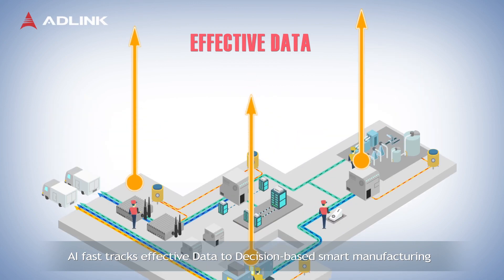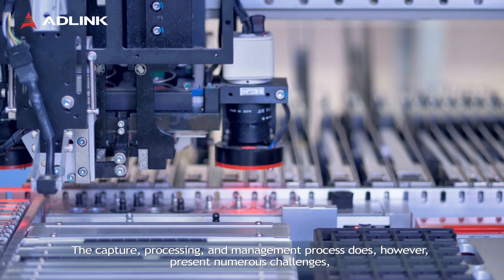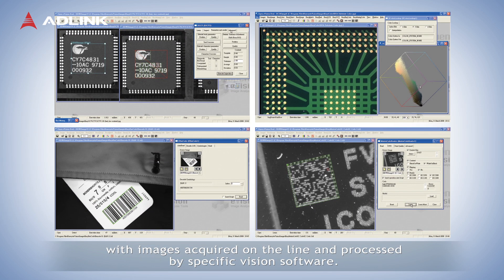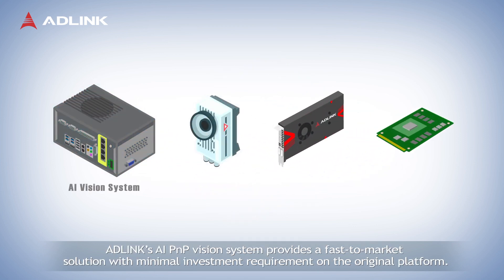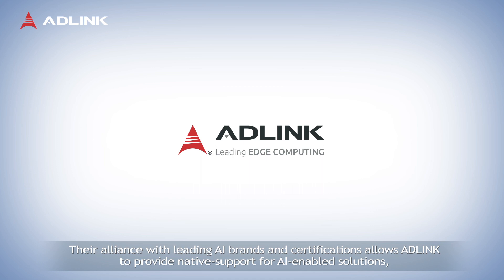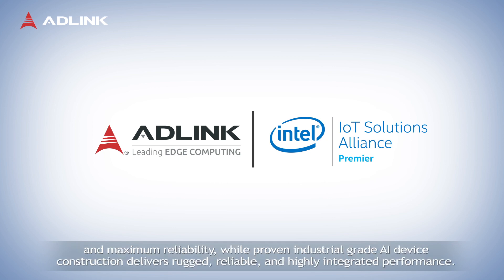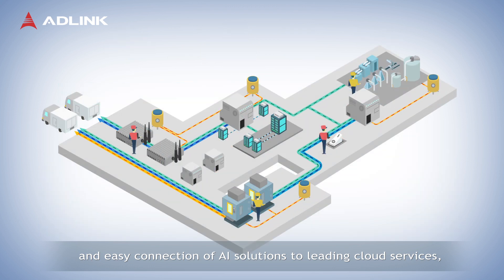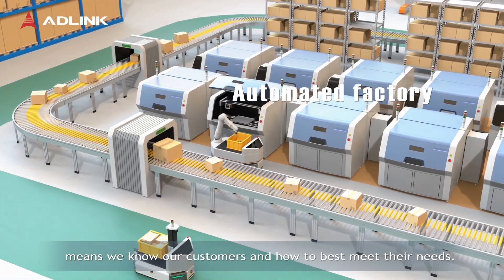ADLINK Edge AIoT Machine Vision Solutions with Intel inside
ADLINK AI PnP machine vision solutions can evolve your existing applications to AI-enablement right away with no need to replace existing hardware. Unique alliances with leading AI brands allow ADLINK access to valuable native-support, supporting the most advanced technology, shortest time to market, and maximum reliability.